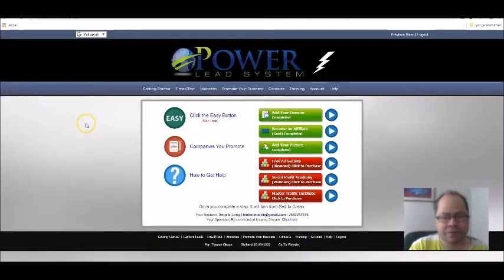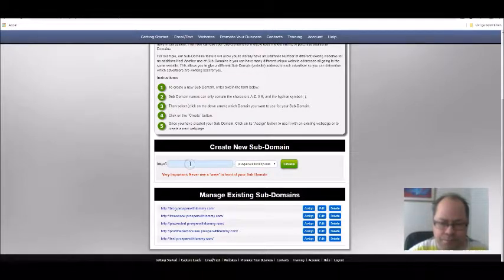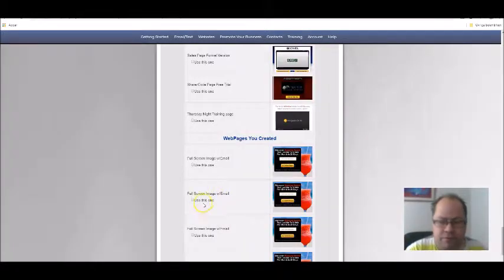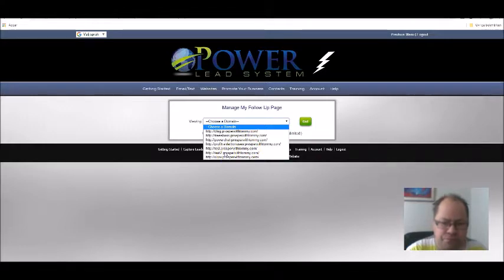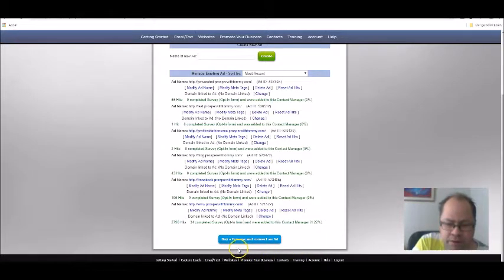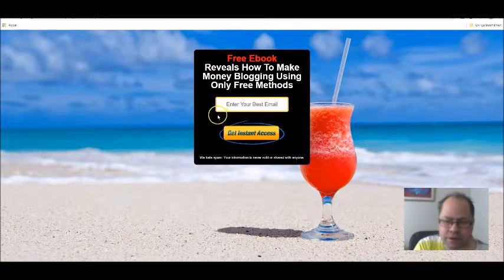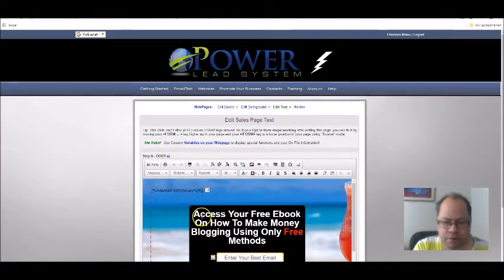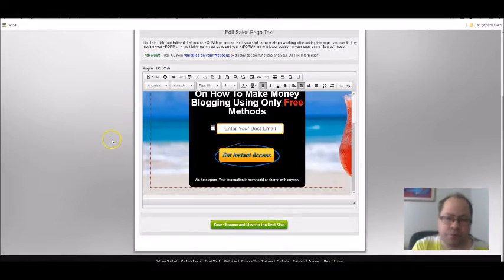Power Lead System I Setting Up Subdomains And Capture Pages With Power Lead System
Hi Tommy Olsson here. In this Power lead system video I will show you how to create a subdomain and how to create a nice looking Power lead system capture page connected to a subdomain, inside Power lead system.

You will also acceas a lot of top  marketing training,inside the training area of Power lead system as well. The training is also very newbie friendly. The training is easy to follow and showned in a step by step manor. To access the training area you must create a new username and password inside  Power lead system.

I am not making you any promises about you making any money from the advice that I am sharing here about Power lead system. These are my personal opinions, and you should do your own research and come to your own conclusions. Your level of success has to do with your personal work etics. That means that i recieve commissions from sales generated from links posted in this content.

Make sure to subscribe to my youtube  channel and click the bell to receive notifications, I will  upload 3 videos per week  In my videos I will be sharing my top tips on how to make money online. Many of my videos includes tips for newbie online marketers as well. And if you like this video then feel free to  to click on the thumbs up for it,. Thank you so very much.. Cheers ,Tommy.